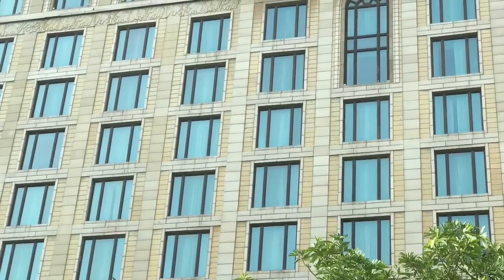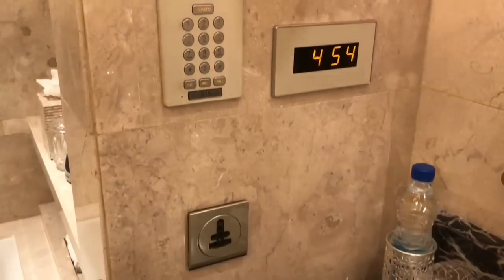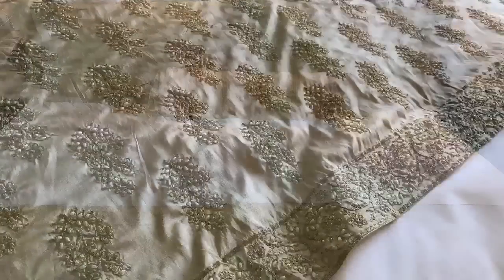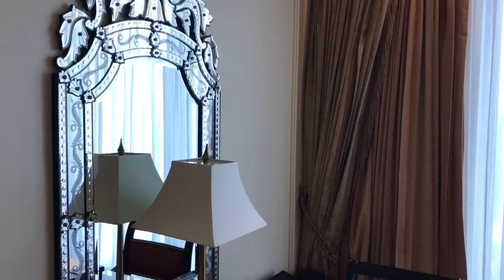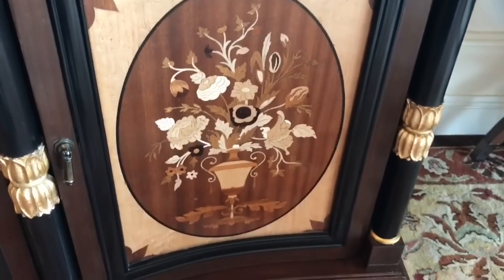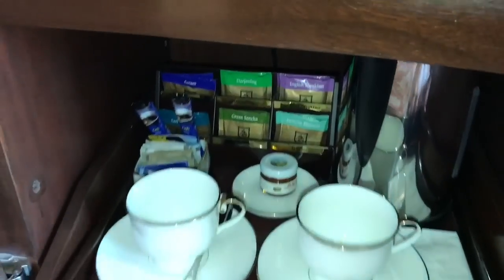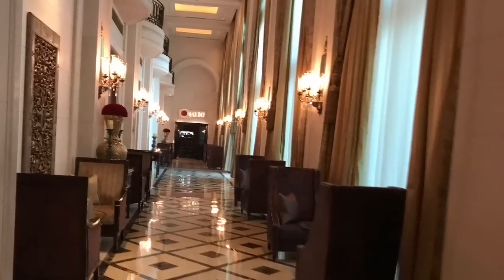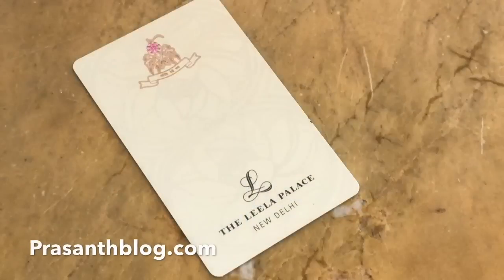The Leela Palace Hotel in New Delhi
This Hotel Leela Palace in New Delhi is one of the finest luxury hotels in Delhi, amazing service and food. It costs ₹15500 around $230.